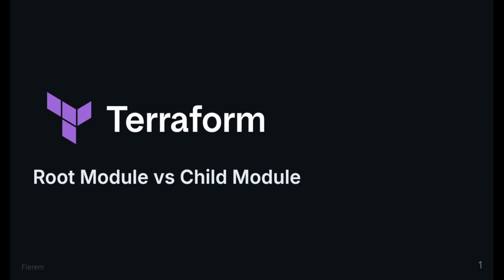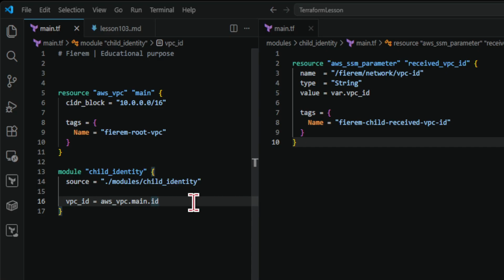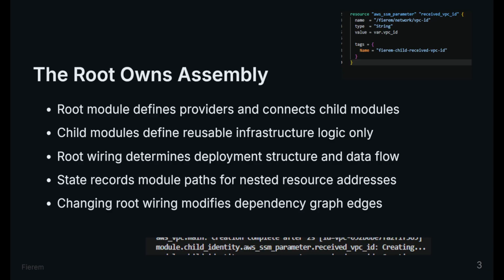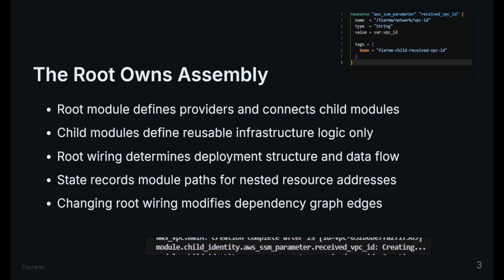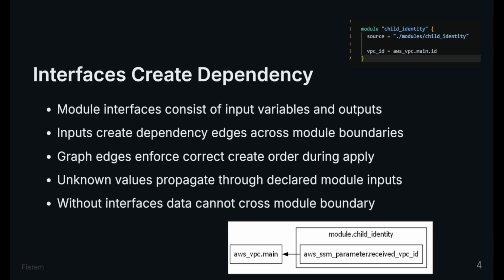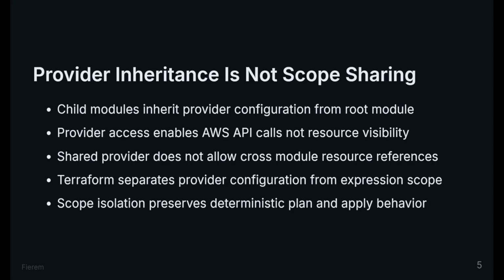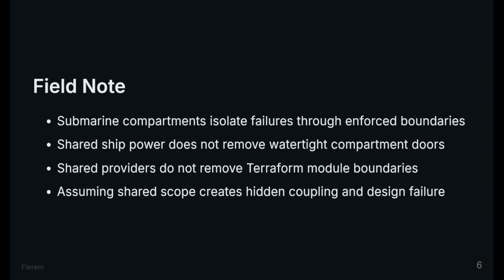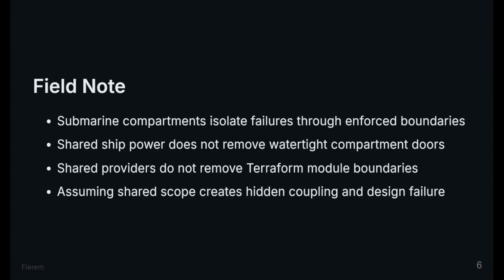Terraform Modules Explained: Root vs Child (Why You Can’t Access Resources Across Modules)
Terraform fails when a child module tries to reference resources defined in the root module. This causes confusion around module boundaries and data flow.

What you’ll learn:

why child modules cannot access root module resources directly
how Terraform enforces scope boundaries between modules
how input variables and outputs define data flow
why provider sharing does not allow cross-module access
how module interfaces create dependency edges in the graph

Why this matters:
Incorrect assumptions about module scope lead to hidden coupling, broken plans, and unstable infrastructure design.

Terraform concept:
root module vs child module scope and dependency flow

Lesson 103